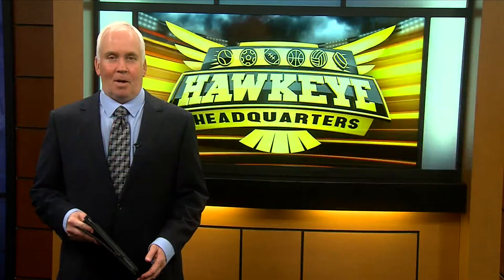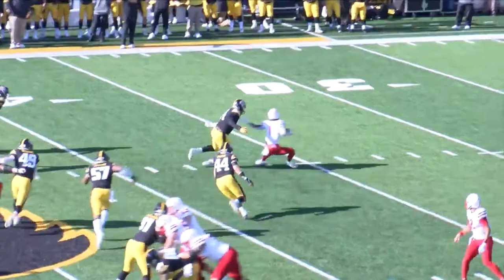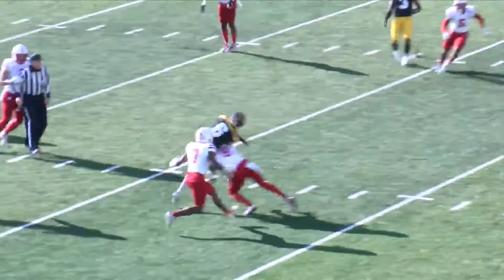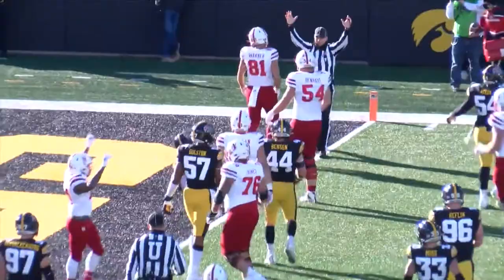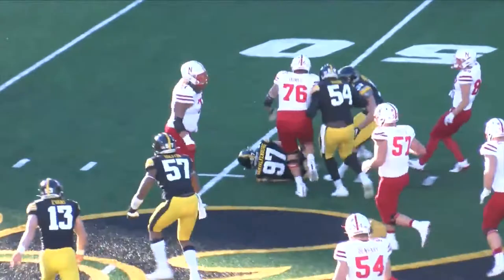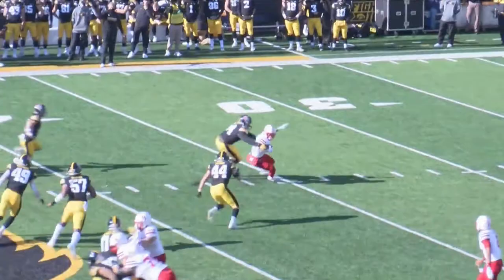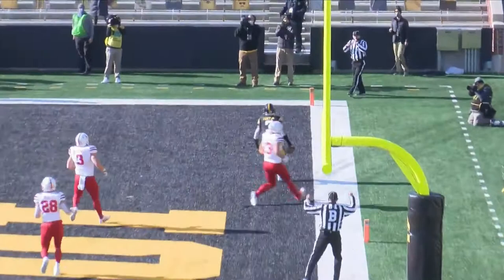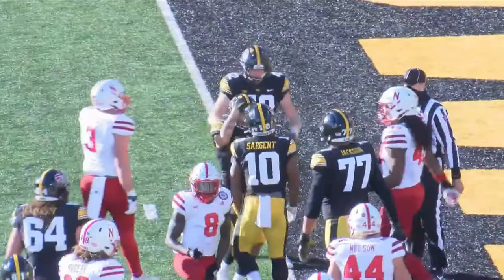Heroes Trophy 'stache reaches 6 straight for Hawkeyes